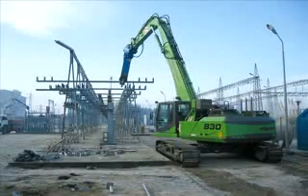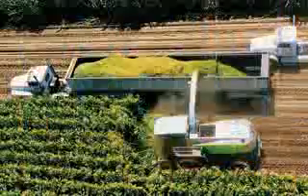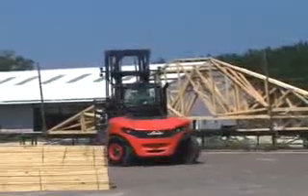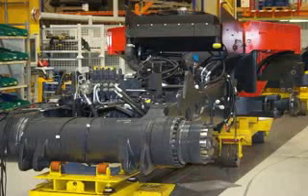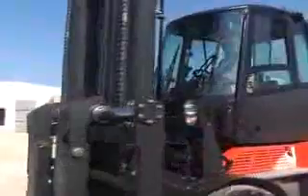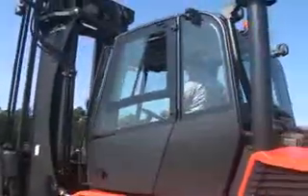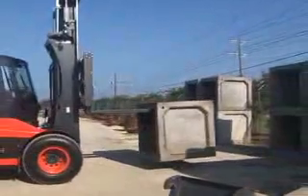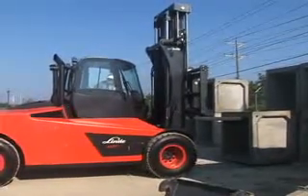Patented Linde hydrostatic drive system YouTube